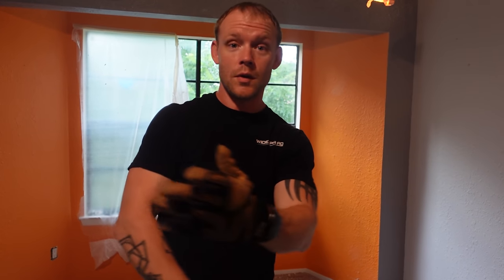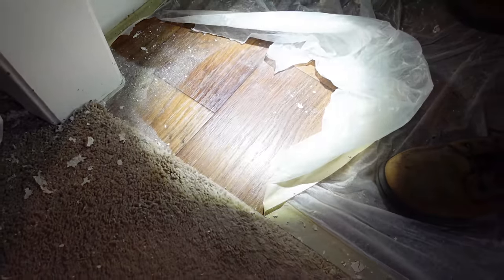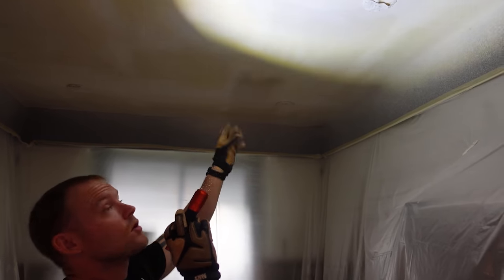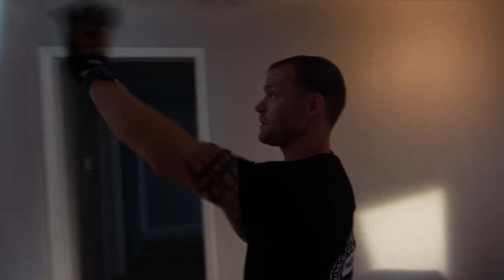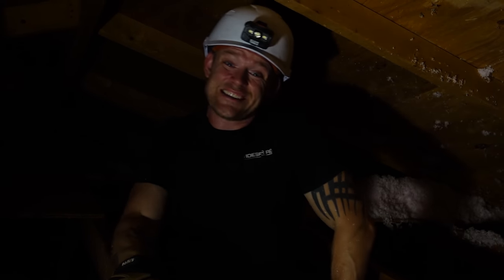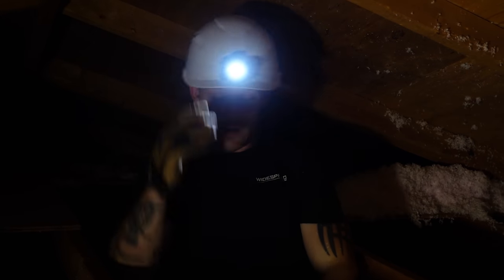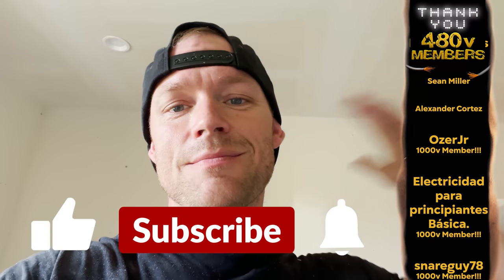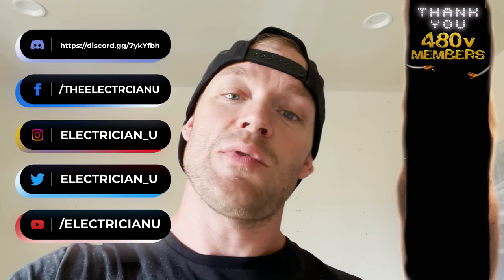Installing Recessed Lighting - Crawling in Attics - Remodeling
Remodeling my home, new can lights, new tools, and my son helps.

-Audio lessons
-Forum

-State Approved
-Video Based

-2017, 2020, and 2023 NEC versions
-300 Question Online Code Cannon (not license specific, all code)